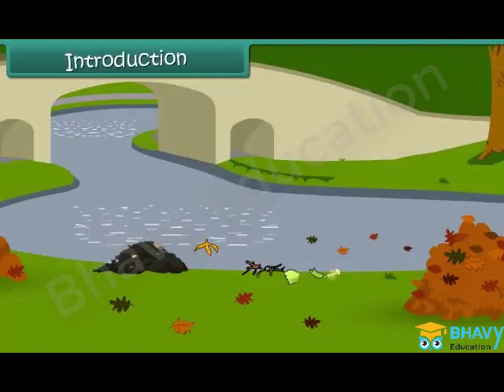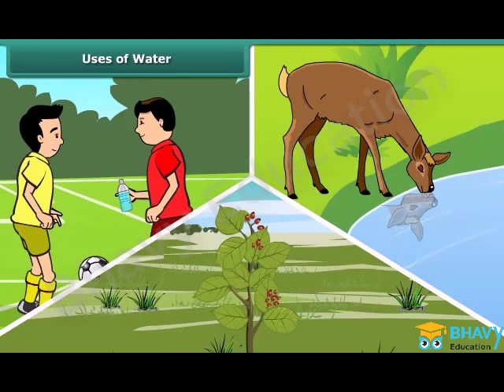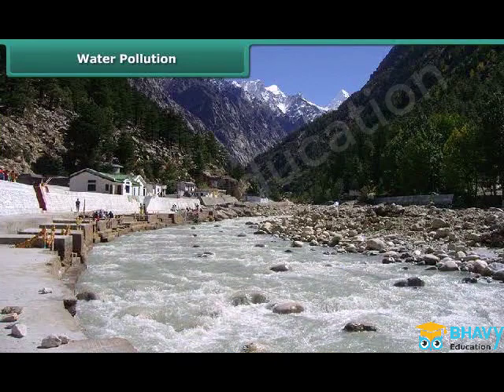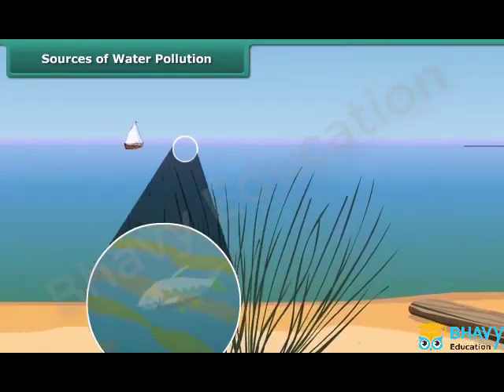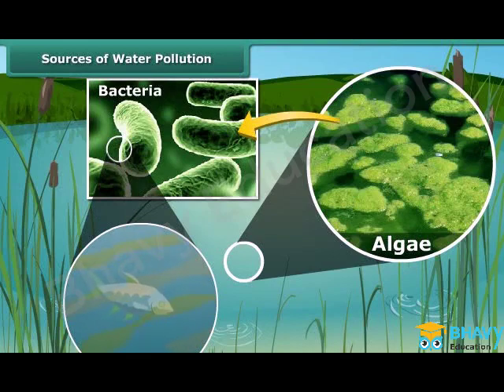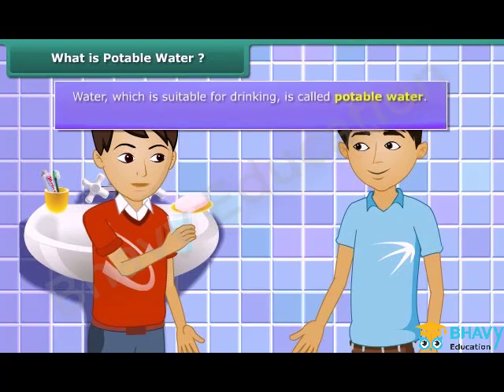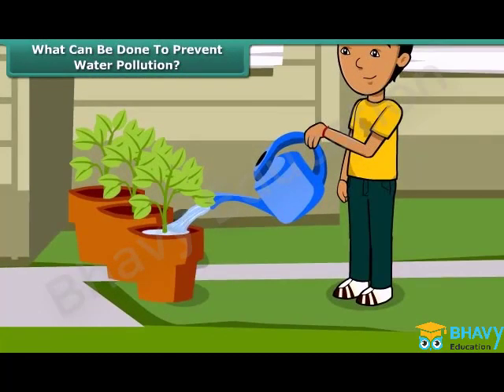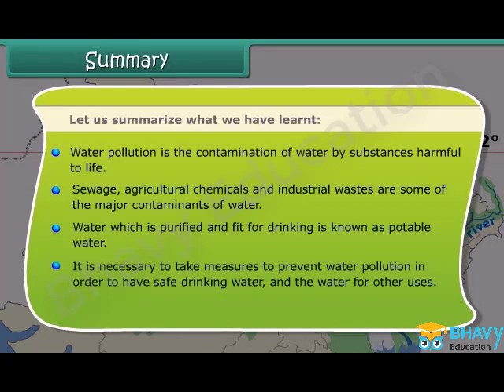Water Pollution | Class 8 | BHAVY EDUCATIONS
Addition of unwanted substances in water which makes water harmful for living beings and non-living things is called water pollution.